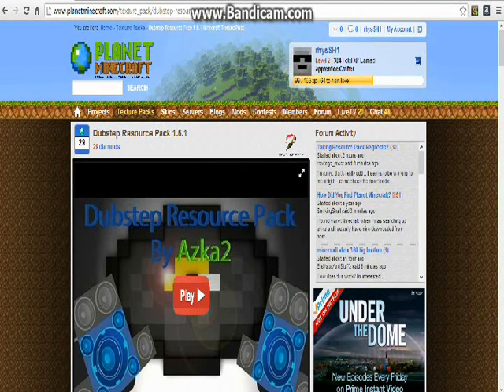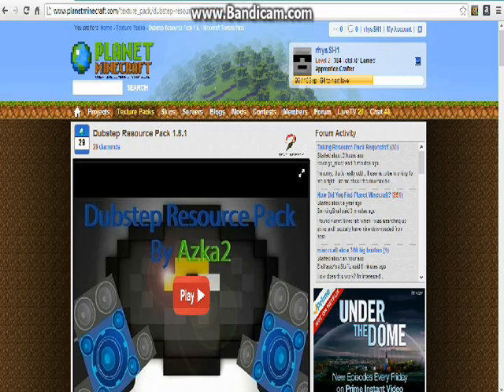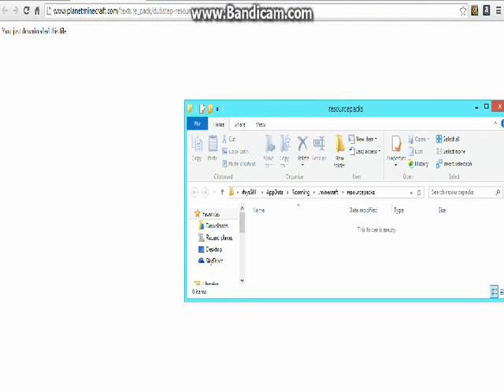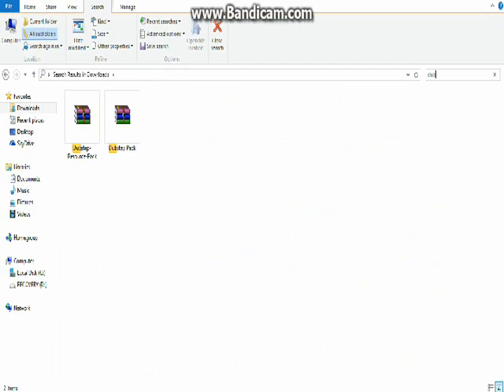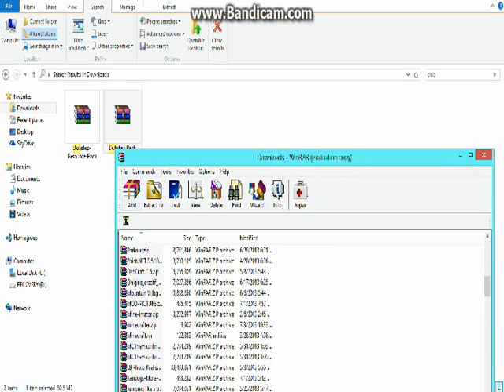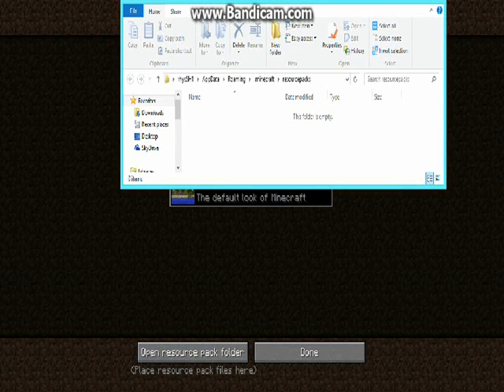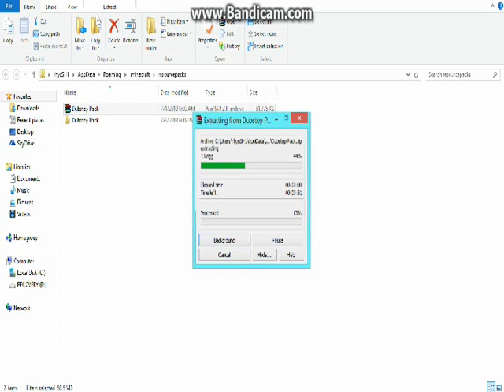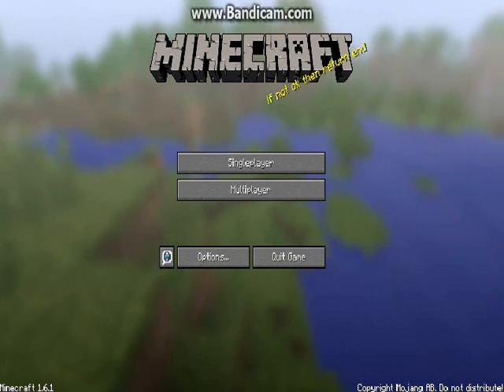How To Download and Install Resource Packs for Minecraft 1.6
Today I will be showing you how to download and install resource packs for Minecraft 1.6 (In case you were having trouble with downloading the dubstep resource pack)
(Sorry about this, but the dubstep pack download is down right now)